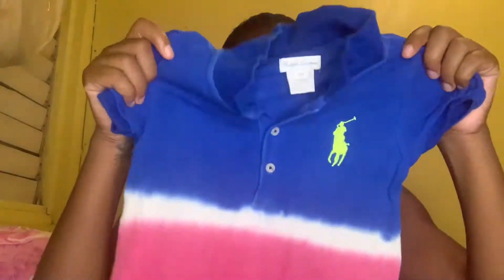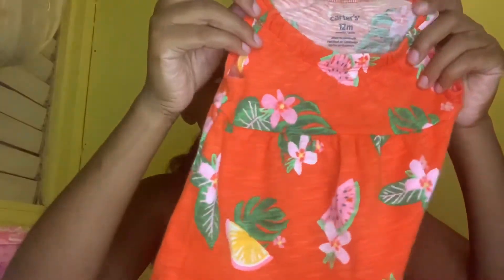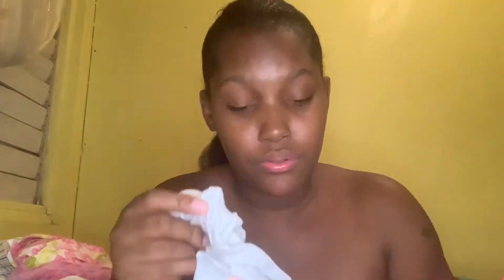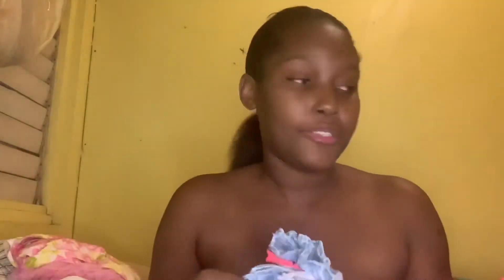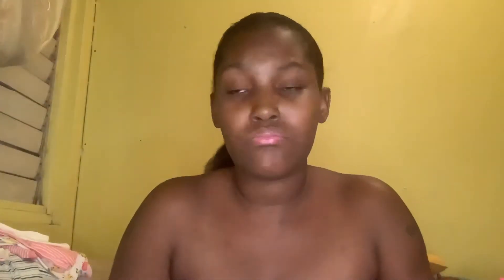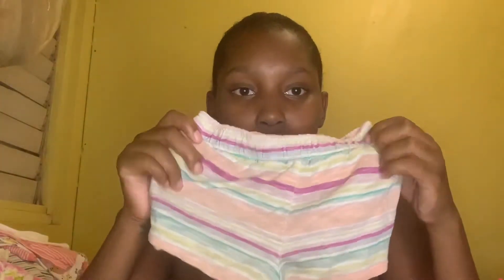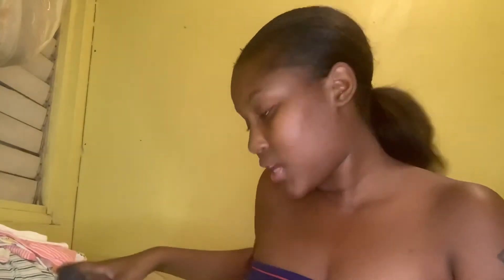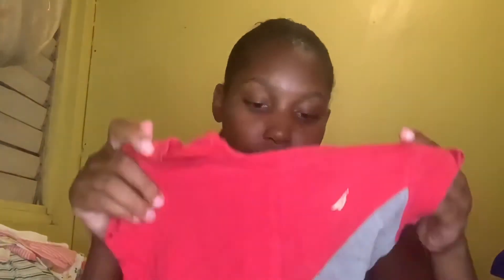Baby Clothing Haul 6 months to 3 years old🥰😘